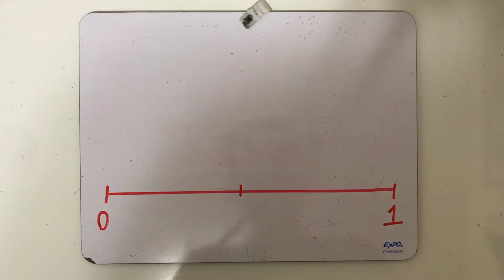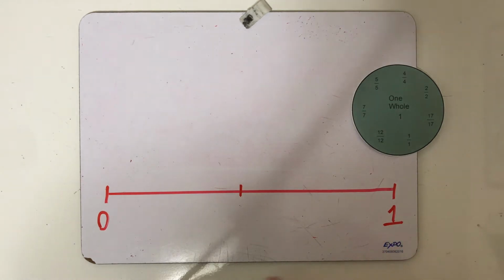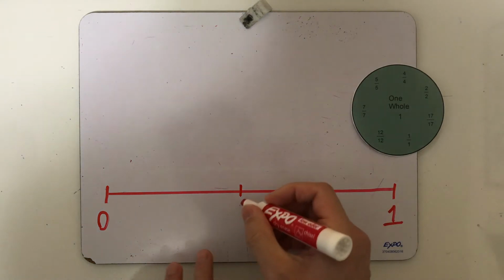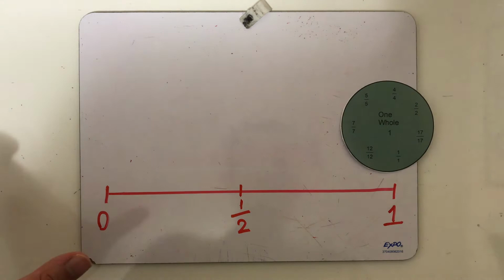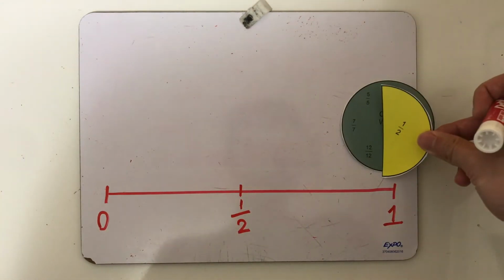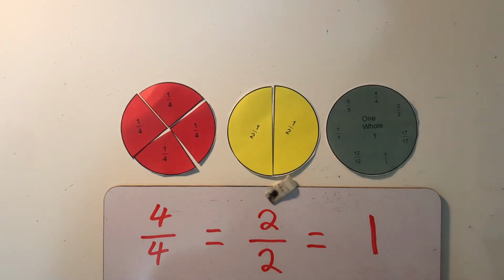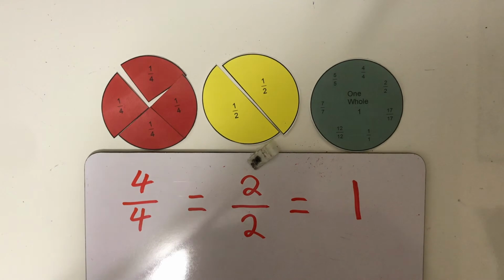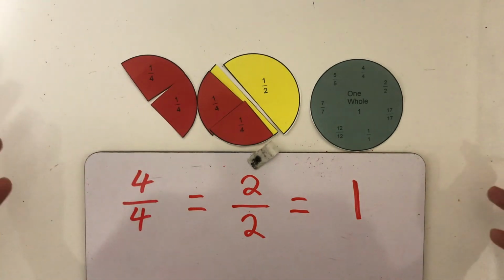Comparing and Ordering Fractions (Part 1)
This first part is focused on understanding the concept of one whole.